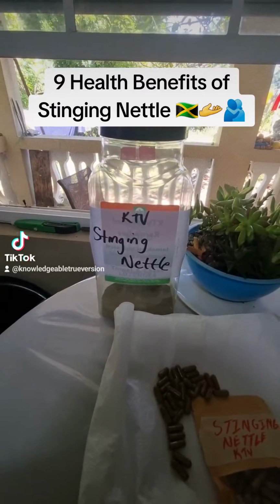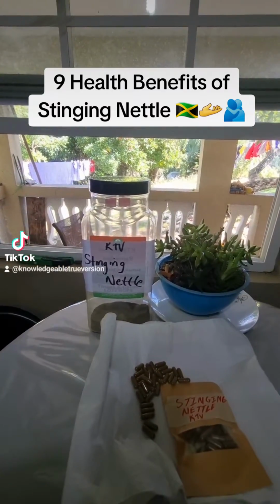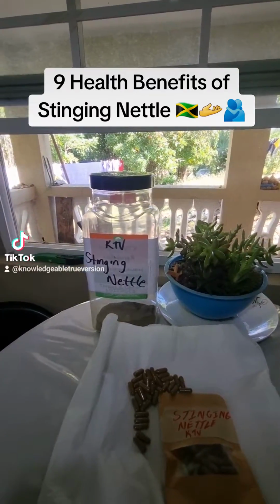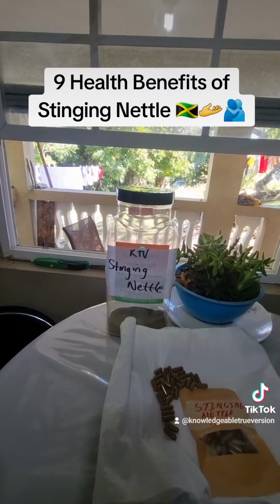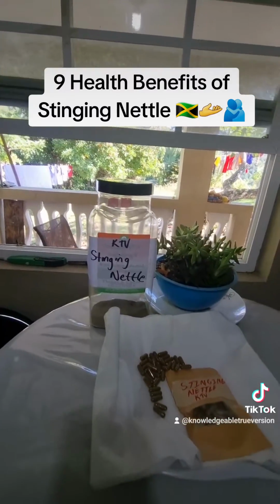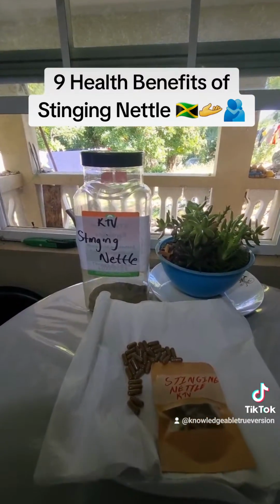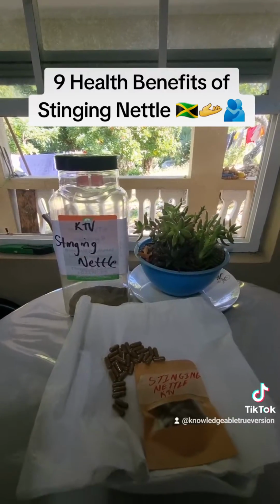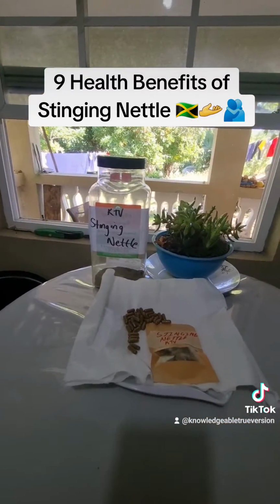9 Health Benefits of Stinging Nettle Plant 🇯🇲🫴🫂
9 Health Benefits of Stinging Nettle 🇯🇲🫴🫂 | The Jamaican Motivational Goat 🐐 and herbalist